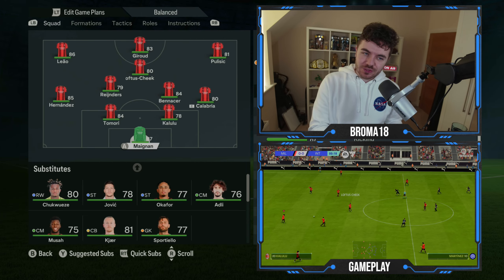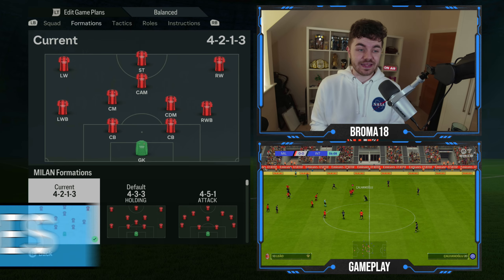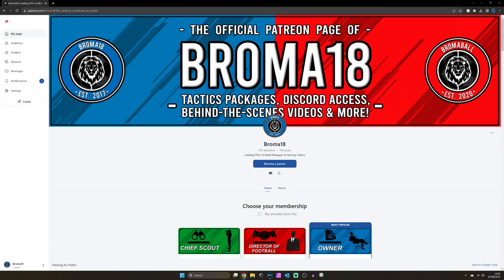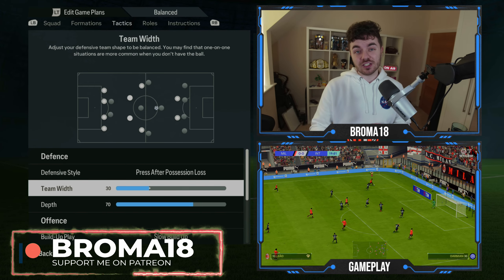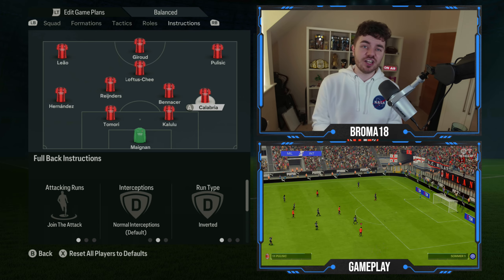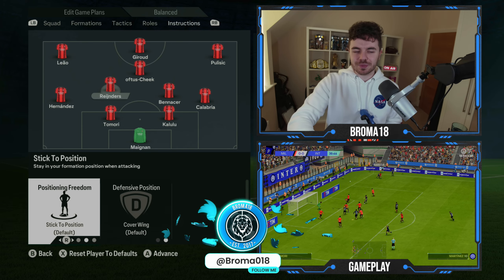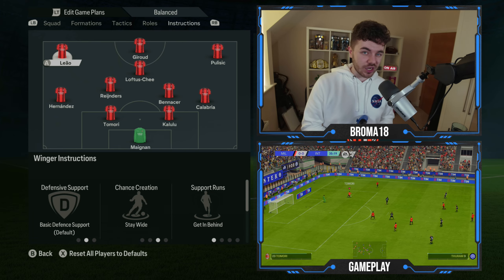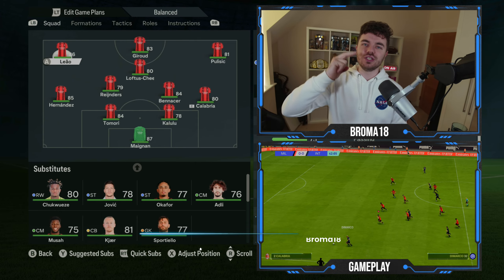Replicate Stefano Pioli's AC Milan Tactics in FC24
In this video, I show you how to replicate Stefano Pioli's 4-2-3-1 AC Milan tactics in FC24.

Chapters:
Intro - 0:00
Position Changes - 0:36
Tactics Instructions - 1:19
Player Instructions - 2:37